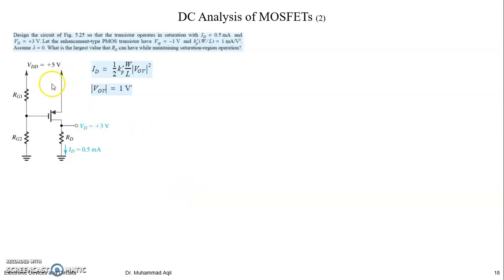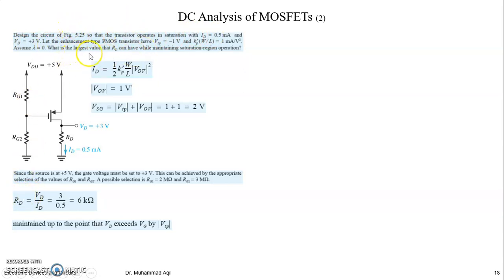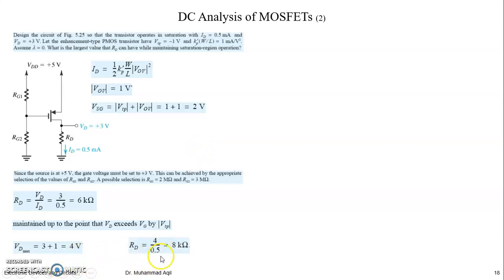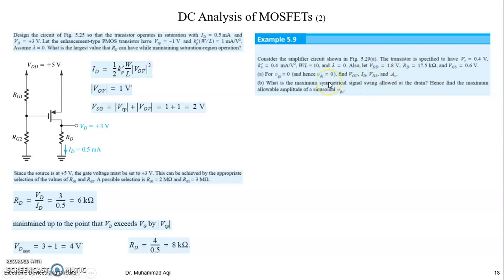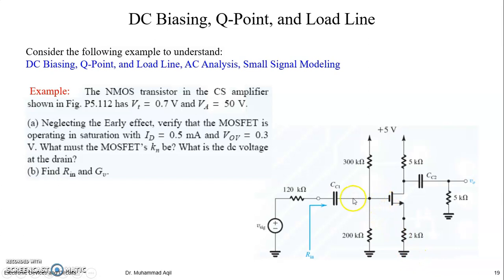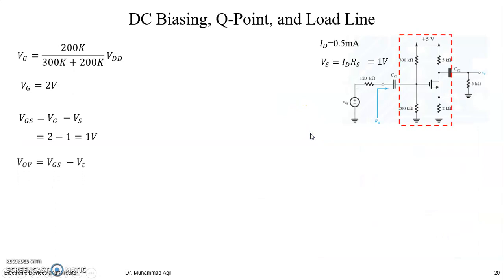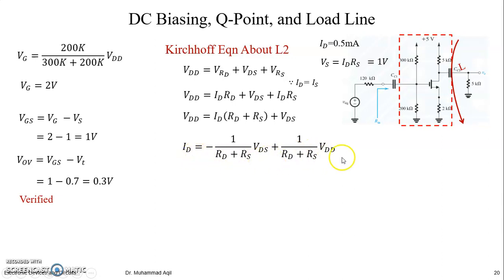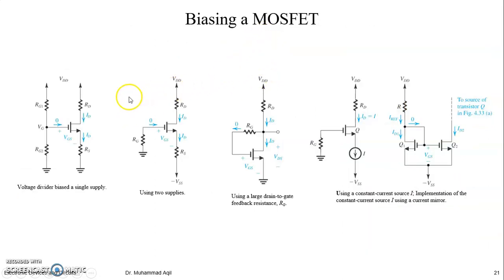50- MOSFET DC Analysis, Q point, Biasing and LoadLine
The topic of this video is "Mosfet DC Analysis, Q point, Biasing and Loadline"
This lecture is given by Dr. Muahammad Aqil
Thanks.